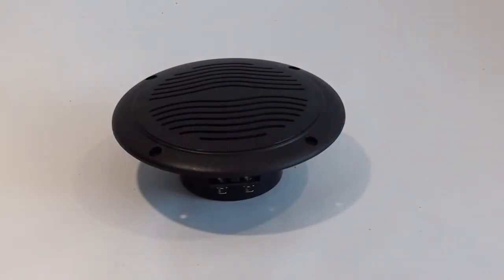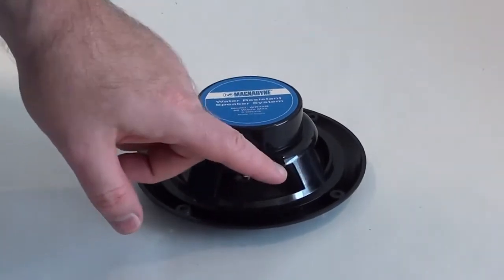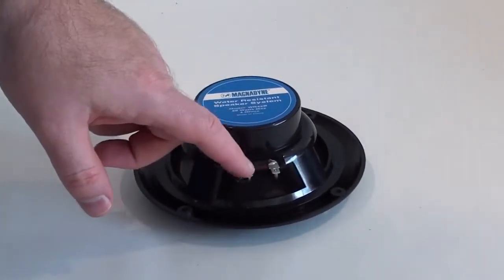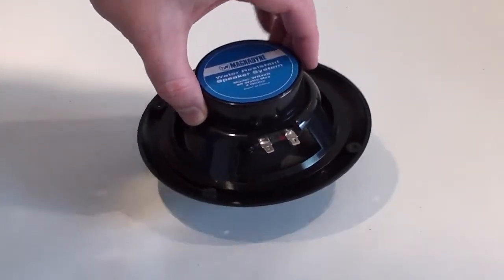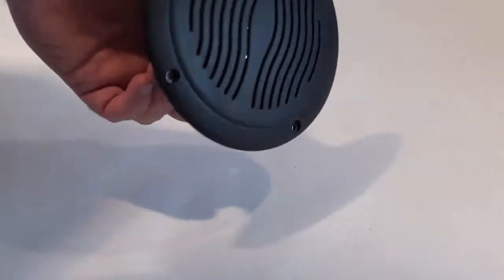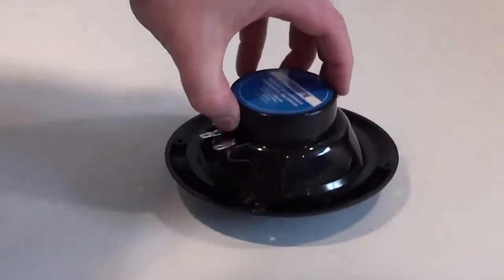Magnadyne WR42B 5" Black Waterproof Marine Speaker for Boats & Hot Tubs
These are popular replacements for many OEM hot tub and boat speakers